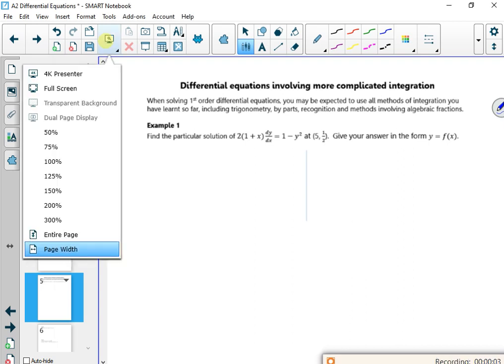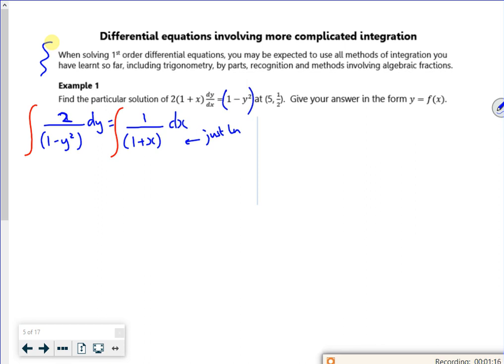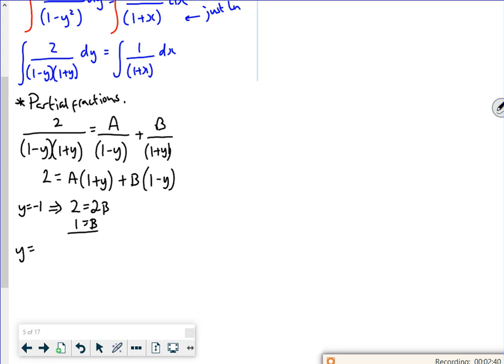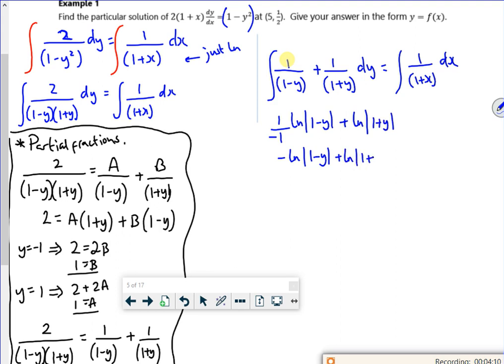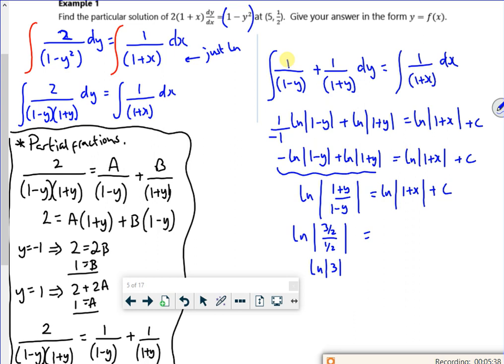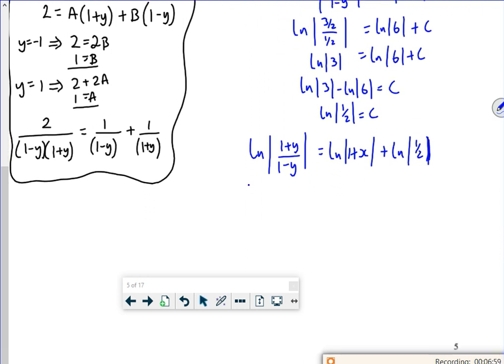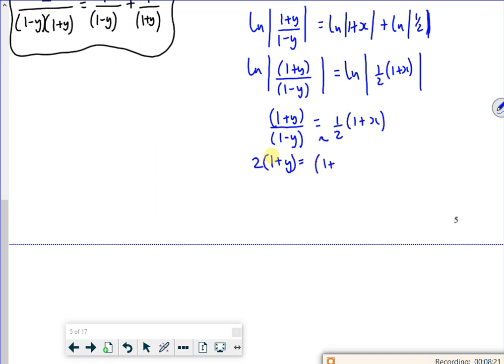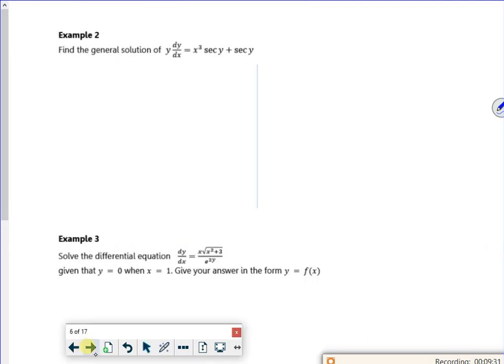A2 DE L2 v1